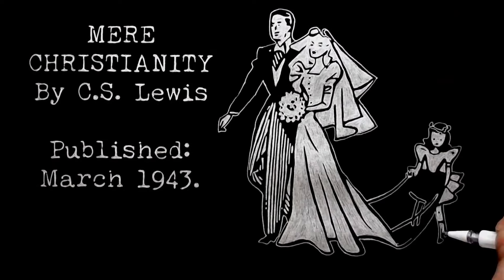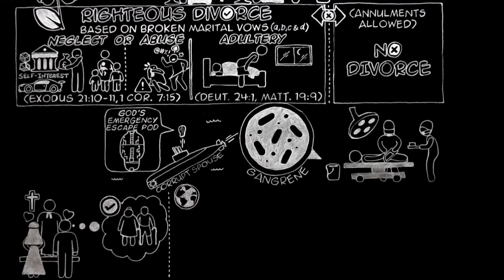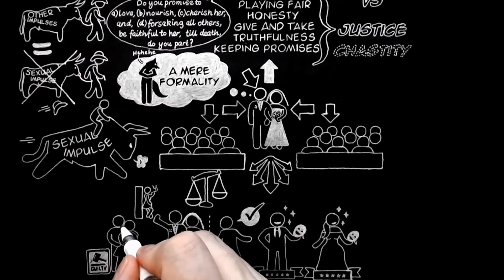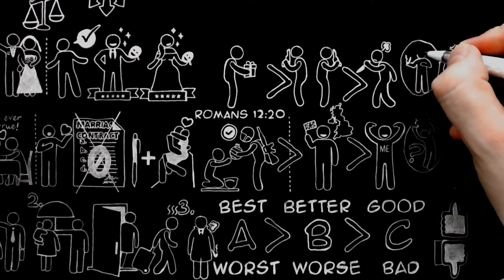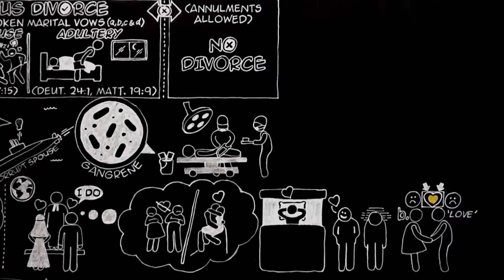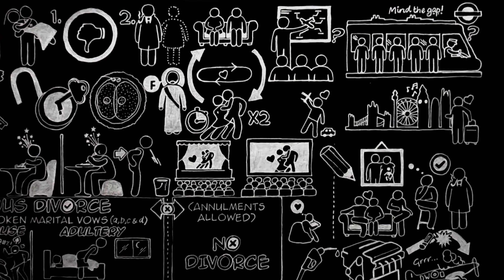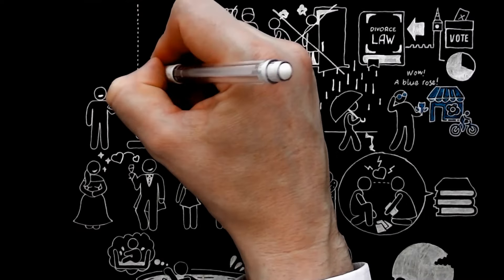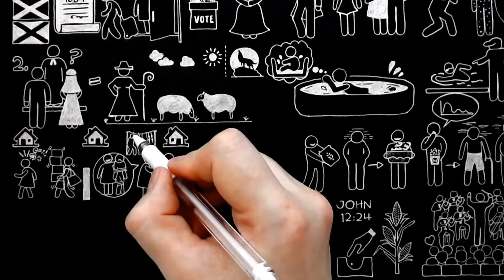Christian Marriage by C.S. Lewis Doodle (BBC Talk 14a, Mere Christianity, Bk 3, Chapter 6)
This is a fresh section on sexual morality that Lewis added to a reprint of his famous BBC addresses to bring in points which he had not time to deal with in the actual talks. Notes below.

This became Chapter 5 of Book 3, in the book called ‘Mere Christianity'.

(0:32) Lewis would later marry in 1957 – incidentally he married a divorcee, who had legitimate reasons for a righteous divorce.  He wrote 'The Four Loves' after his marriage, which is highly recommended reading also.

(8:10) Patriotism. Lewis: "Ordinary morality tells us, ceteris paribus [all other things being equal], to love our kindred and fellow citizens more than strangers."

A racialist ethic is achieved by isolating one part of this maxim to the exclusion of the other, so that no claims except those of blood are acknowledged (i.e. blood ties or loyalty to family are everything, and the rights of strangers is ignored).

A socialist ethic is achieved by selecting the other part of the maxim, so that duties to children and citizens are destroyed for 'the good of humanity'. Scriptures like 1 Timothy 5:8 are ignored. It was disillusionment with this error that was one of the steps that led Joy Lewis to convert to Christianity: "I began to notice what neglected, neurotic waifs the children of Communists were and to question the genuineness of the love of mankind that didn't begin at home.”

(10:56) The original booklet contained a shorter passage which was re-written and extended in the book, ‘Mere Christianity’, but it also contained some other ideas which are beneficial to consider as well – the idea that falling in love may not be a good enough reason for a Christian to get married in the first place.

Lewis: “People...often say, 'Surely love is the important thing in marriage.' In a sense, yes.  Love is the important thing – perhaps the only important thing – in the whole universe. But it depends what you mean by “Love”. What most people mean by Love, when they are talking about marriage, is what is called “being in love".  Now “being in love” may be a good reason for getting married, though, as far as I can see, it is not a perfect one, for you can fall in love with someone most unsuitable, and even with someone you don’t really (in a deeper sense) LIKE or trust. But being in love is not the deeper unity which makes man and wife one organism. I am told (indeed I can see by looking round me) that being in love doesn’t last. I don’t think it was ever intended to. I think it’s a sort of explosion that starts up the engine; it’s the pie-crust, not the pie. The real thing, I understand, is something far deeper — something you can live on. I think you can be madly in love with someone you would be sick of after ten weeks: and I’m pretty sure you can be bound heart and soul to someone about whom you don’t at the moment feel excited, any more than you feel excited about yourself.”

(18:25) In the Bible man only began to “rule” (Genesis 3.16) over his wife as a result and punishment of the fall. Before that, man was head of his wife, but not her master. In a similar way, Israel's Judges were shepherds or heads over Israel, but not her Kings. See Judges 8.23 where God’s Judge, Gideon, utterly rejects that position: “I shall not rule over you, and not shall my son rule over you; the LORD shall rule over you!”. The people’s rejection of God as Master, and their wicked demand for a human master in 1 Samuel 8.7 and 1 Samuel 12.17 is shown to be an inferior position from the original. Being 'head' of a woman did not mean that she could not defy a wicked husband (see Abigail's famous defiance of her wicked husband Nabal’s wishes and it was righteous - 1 Sam 25), nor did it mean that a husband would not have to obey his wife on righteous occasions when she knew the will of the Lord better than he ("Obey your wife in all that she says” - Genesis 21.12, a contrast to Gen. 16.2).  Abigail, in fact, performed the role of a righteous wife and classic helpmate for David in saving him from the disaster of avenging himself. See Lewis here: "The sternest feminist need not grudge my sex the crown offered to it either in the Pagan or in the Christian mystery. For the one is of paper and the other of thorns" (C. S. Lewis, 'The Four Loves').

(2:18) If you would like to know where the traditional Christian marriage vows - to (a) love, (b) nourish, (c) cherish and (d) be faithful - come from and what they actually mean, I’ve put together a couple of simple presentations on the subject, photographed in miniature toys. See